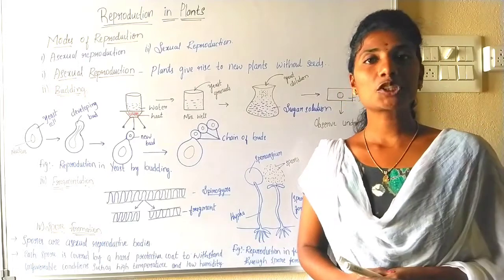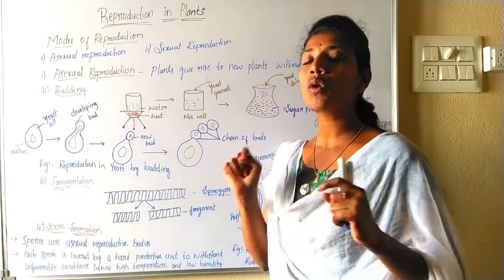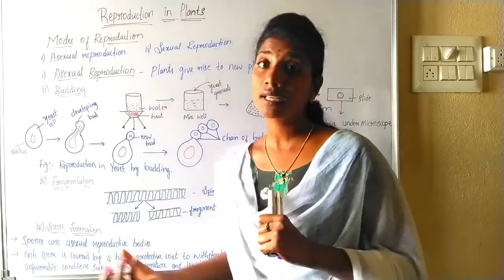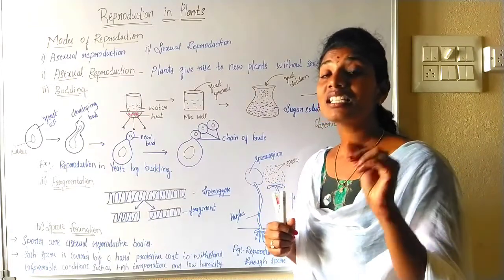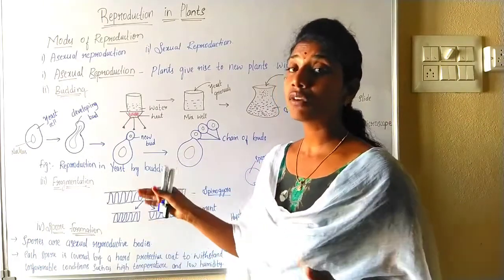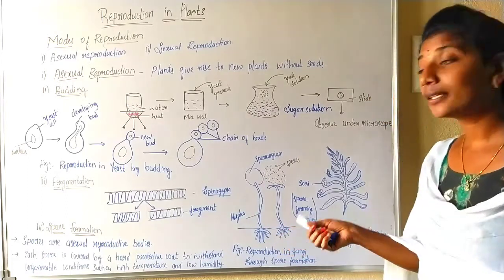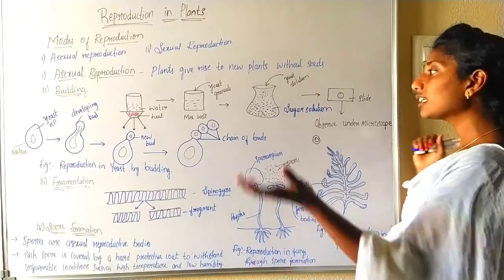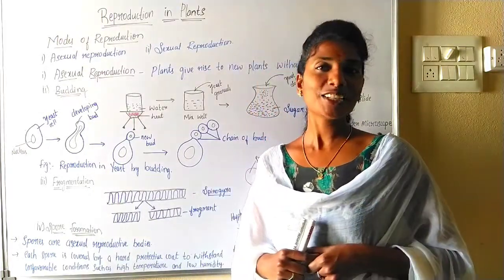CLASS 7#SCIENCECHAPTER12#REPRODUCTION IN PLANTS 🌳 |ASEXUAL REPRODUCTION Part2